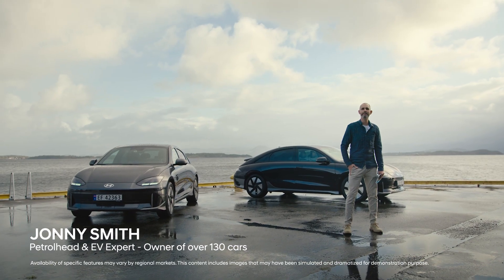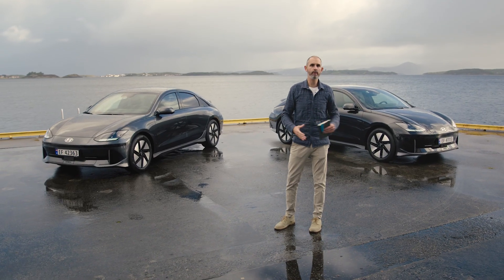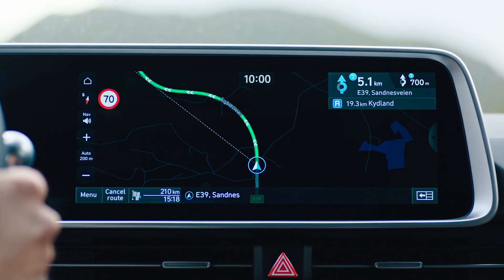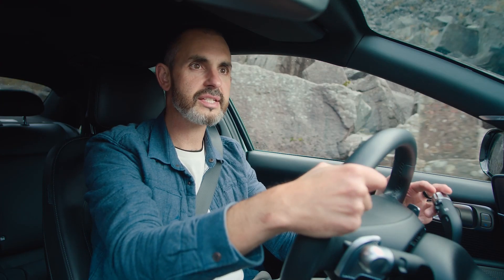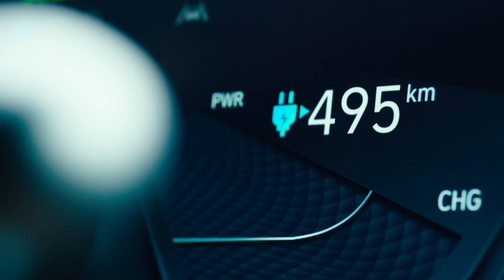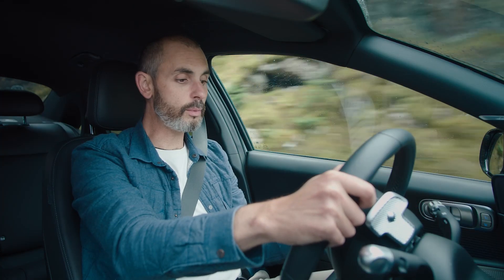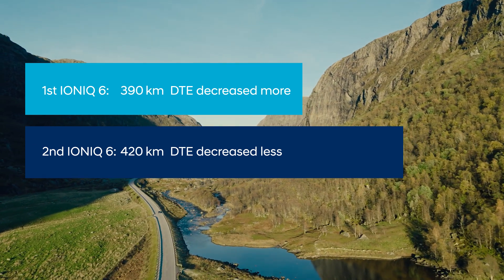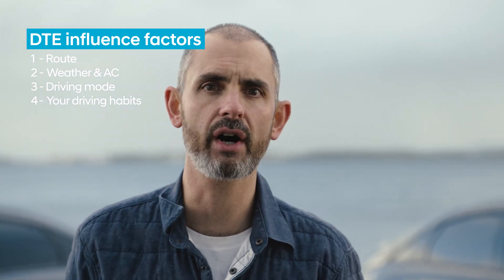IONIQ Talks | Distance to Empty | Episode 1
Find out how EV range is calculated and why the distance to empty (DTE) keeps on changing in IONIQ Talks – answering all your questions about EV ownership.

Join renowned petrolhead and EV enthusiast Jonny Smith of @TheLateBrakeShow, as he breaks down DTE and tells you how DTE is calculated to determine exactly how much further you can go.